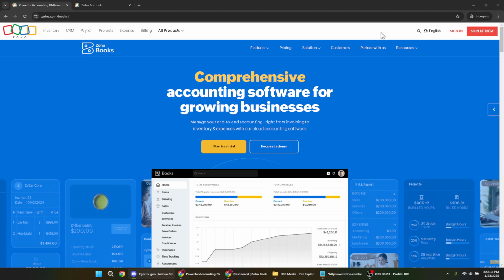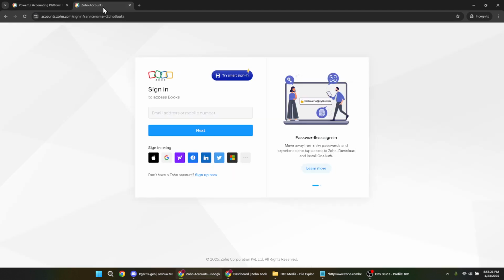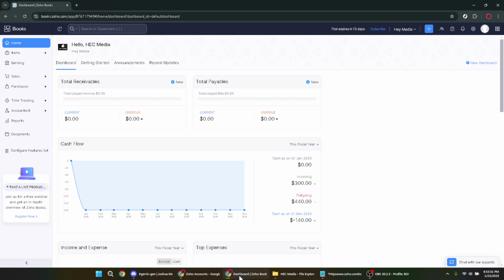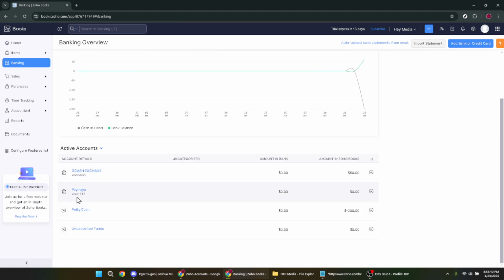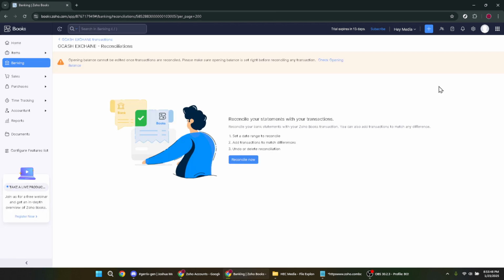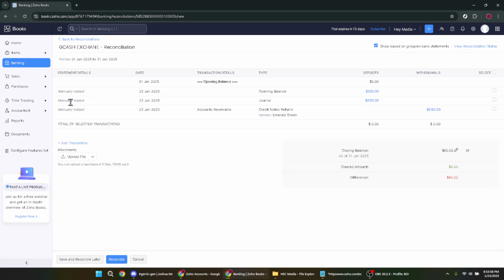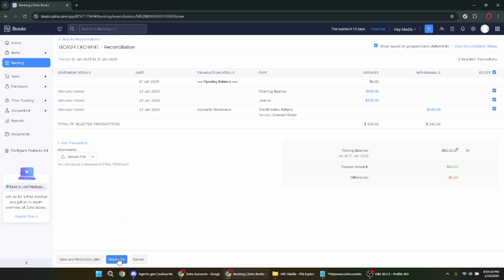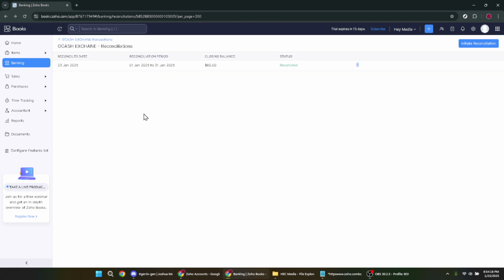How to Reconcile Accounts in Zoho Books (Full 2025 Guide)